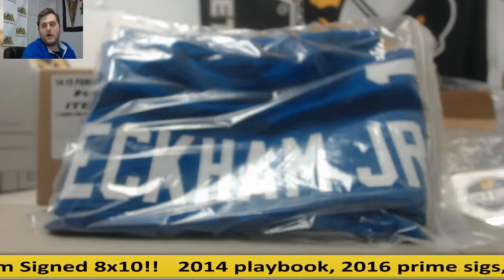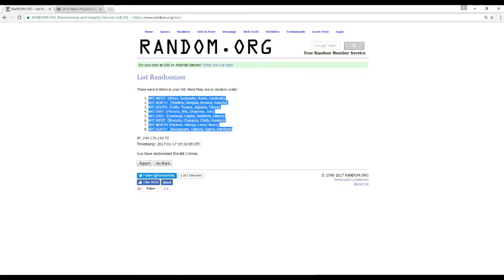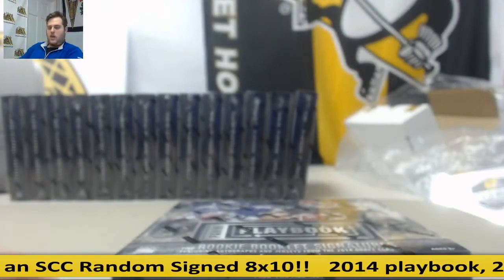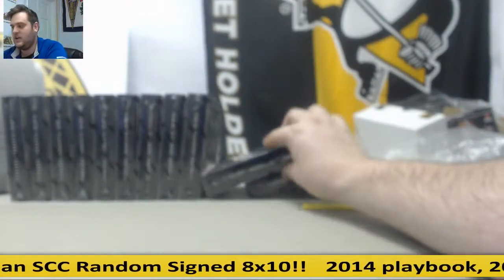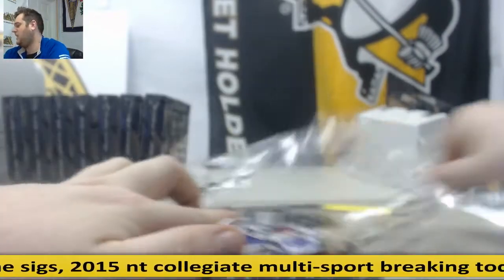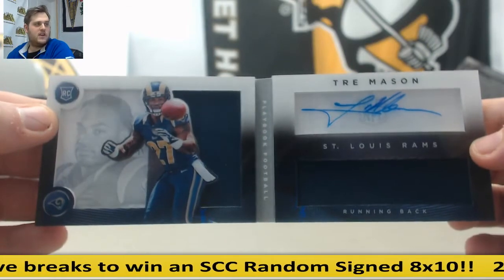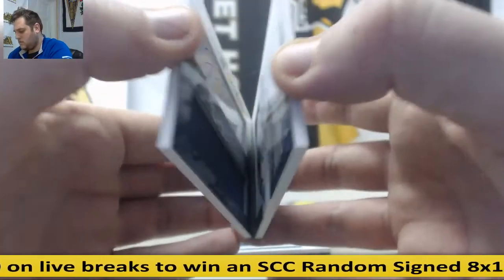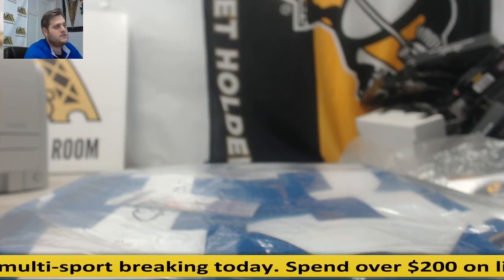2014 Panini Playbook FB 15-Box Random Division Group Case Break- OBJ Jersey